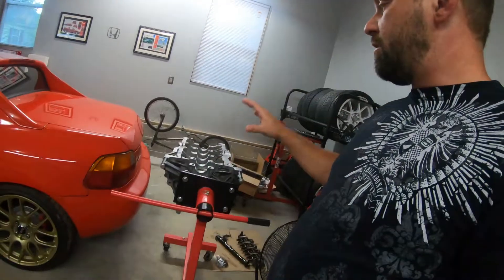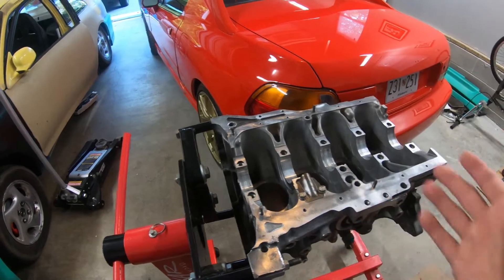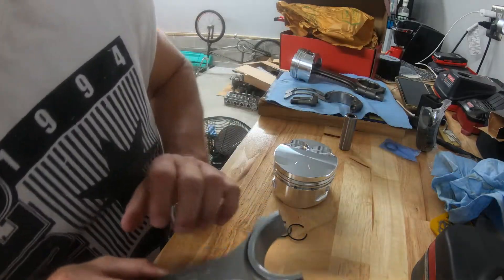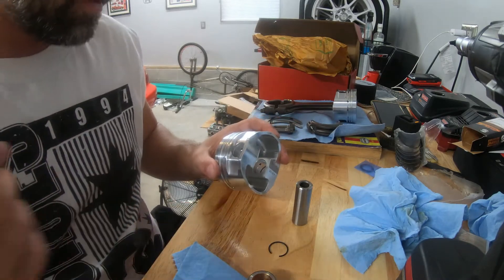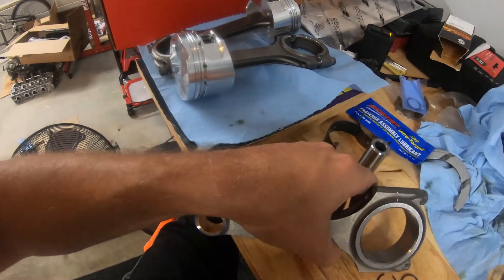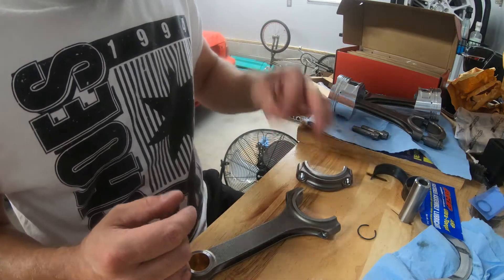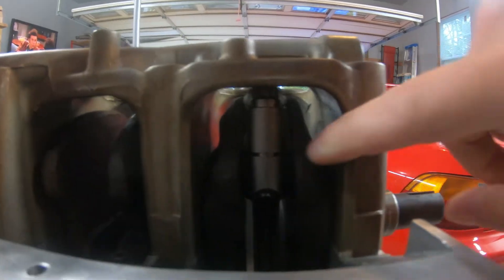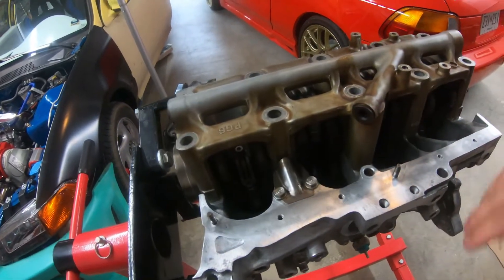D16Z6 Motor Build Part 6 - CP Pistons and Skunk 2 Rods - Will I have to notch the block???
It's time to start putting the pistons and rods together and checking for clearance. I hear that you will have to notch the block or the girdle for the skunk 2 rod clearance, let's test that!!!

Music Credits

Song: Luke Bergs & LiQWYD - Good Vibes